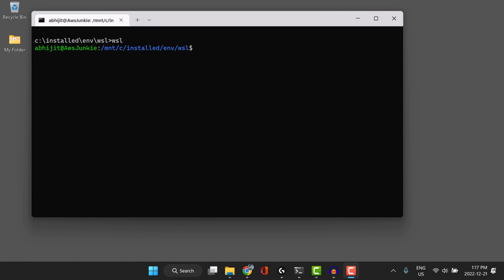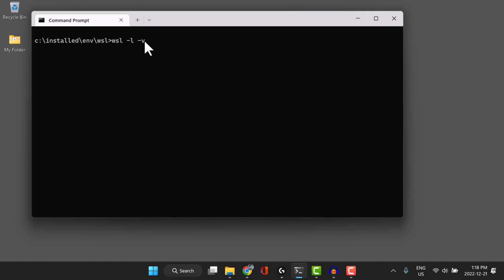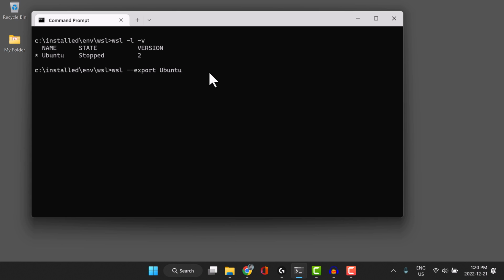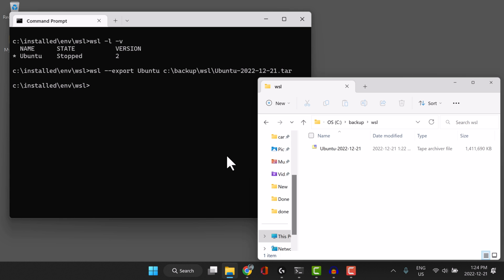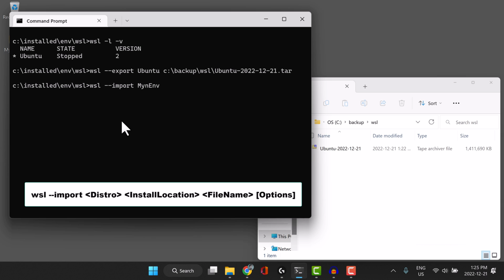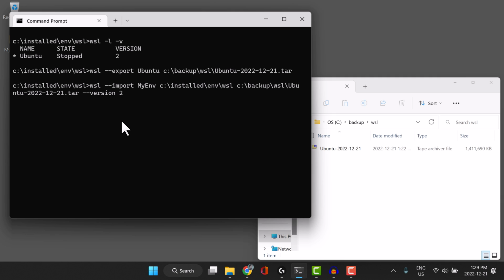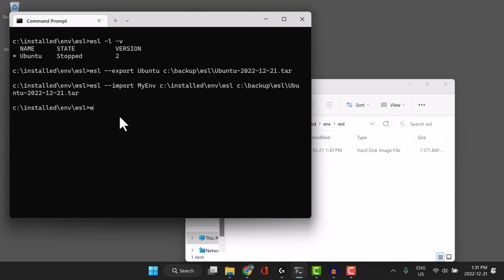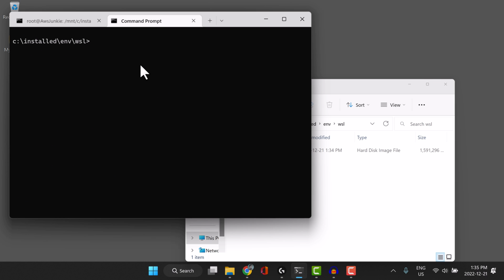How to Backup and Restore Linux in WSL | WSL Export and Import-Windows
This video explains how to take backup and restore Linux distros in WSL (Windows Subsystem for Linux) running on Windows 10 or Windows 11. WSL commands with argument --export and --import are used here.

Have also posted the step by step details in the following article

00:00 Introduction
00:24 List Linux distros (wsl -l -v)
01:13 Take Backup (wsl --export DistroName  FileName)
02:19 Restore (wsl --import DistroName  InstallLocation FileName [Options])
04:20 Start WSL Linux (wsl -d DistroName)
04:53 Thank You!

This video answers following questions:
How to Export and Import Linux distros in WSL?
How to Backup and Restore Linux in WSL
 backup and restore linux
 backup and restore ubuntu
 how to backup linux system
 backup tools in linux
 how to restore linux
 how to backup files in linux
 how to backup files in ubuntu
 backup and recovery in linux